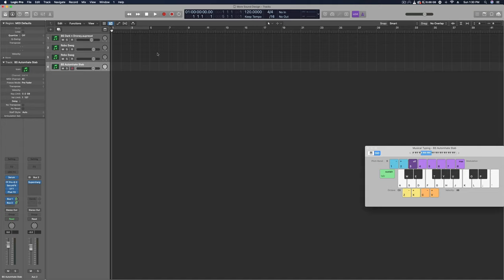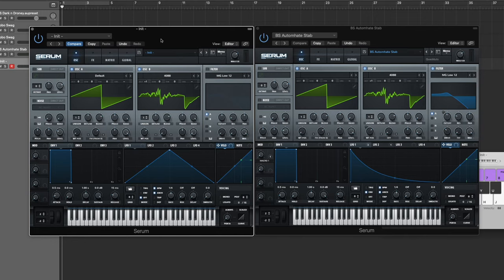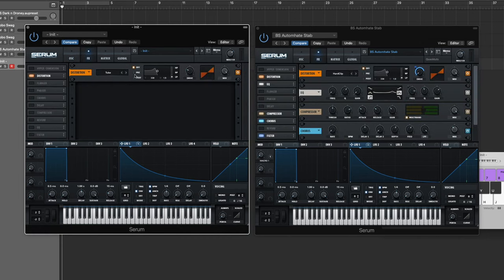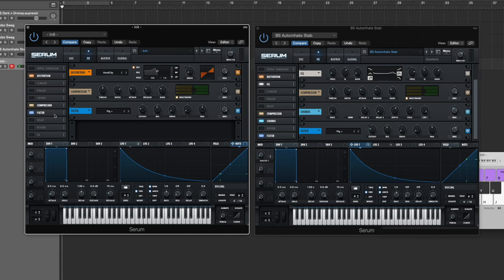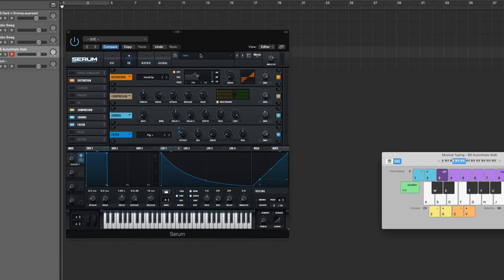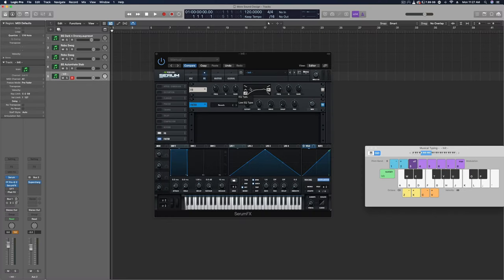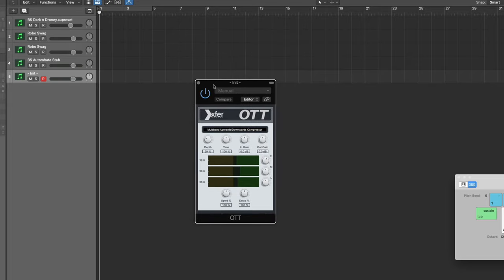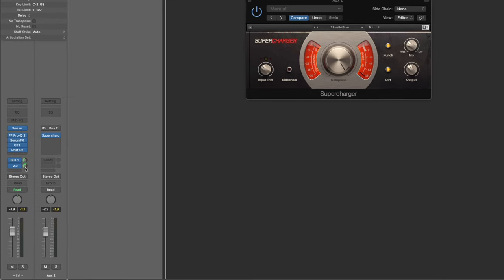AUTOMHATE METALLIC STAB BASS - SERUM TUTORIAL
How to make a heavy metallic dubstep bass like Automhate! In this Serum tutorial I will show how to make the patch step by step, and then post processing!